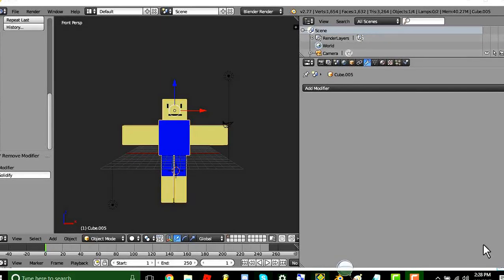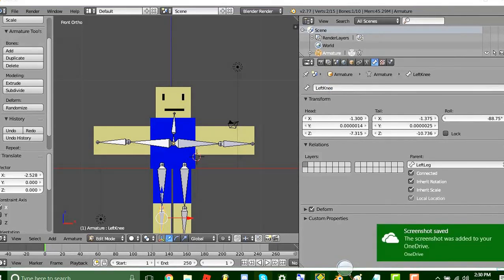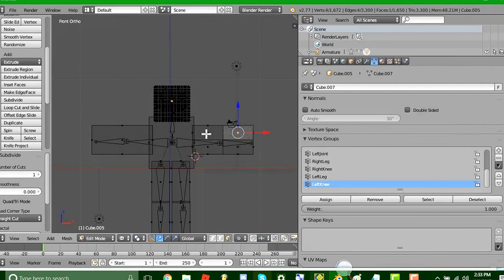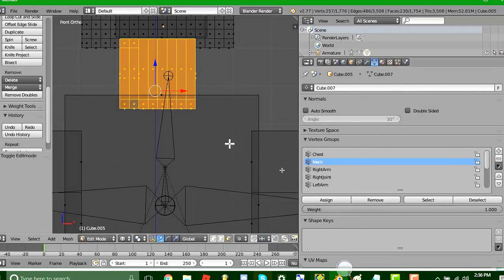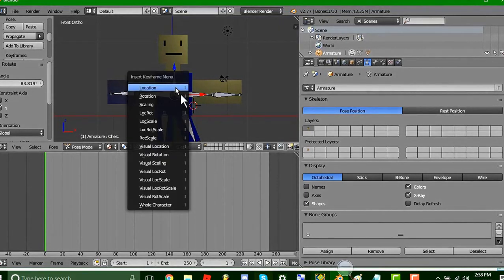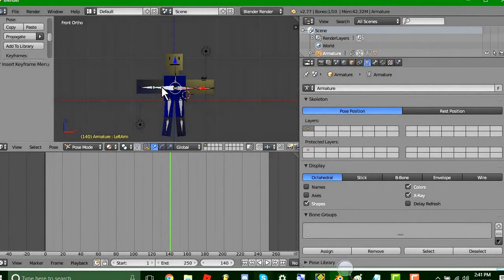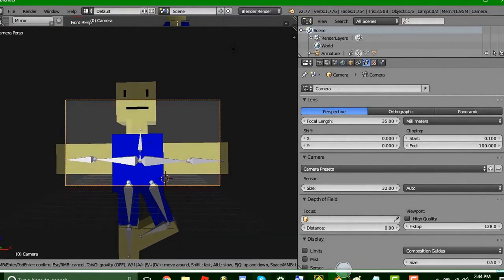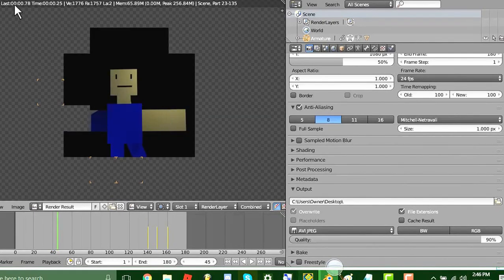EASIEST BLENDER RIGGING TUTORIAL! RIG PROFESSIONALLY IN MINUTES!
Don't mind me :
EASY EASIEST BLENDER RIG RIGGING 2017 JANUARY FEBRUARY MARCH APRIL FEBUARY CHARACTER ANIMATION 3D MODELS FREE BLENDER BLEND MOVING TUTORIAL NEW PROFESIONAL PROFFESIONAL NEW MINUTES EZ PenteX Pentex FREE